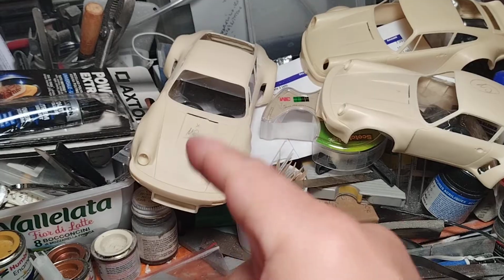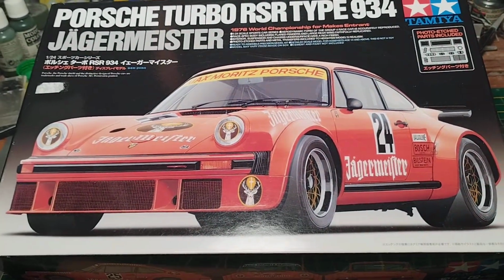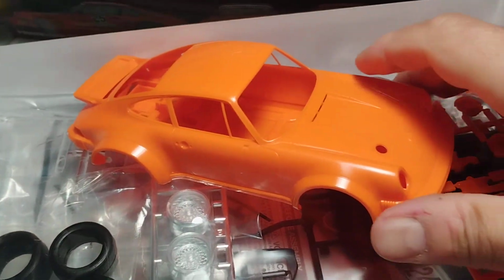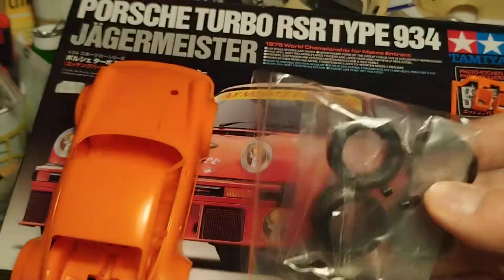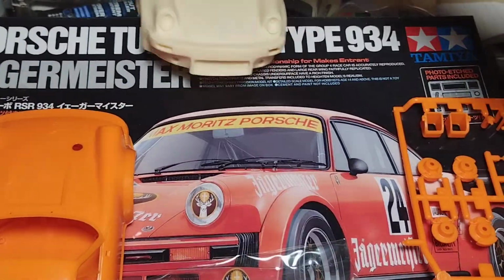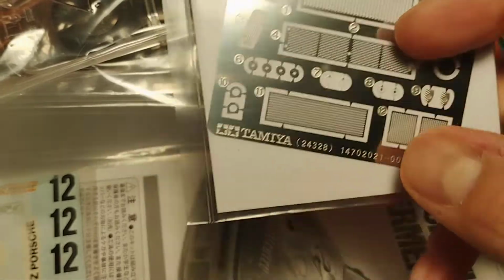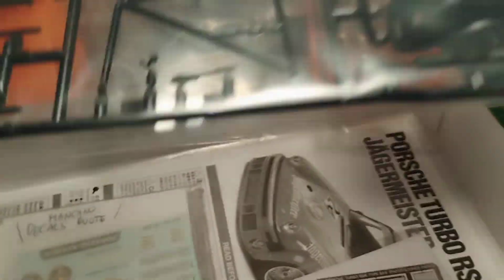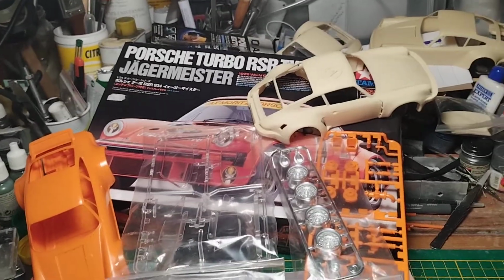ENG Donor for my Porsche 3.0 RSR? Which one? Tamiya Porsche 934 Turbo 1:24 review ENGLISH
maybe this is the best donor kit for my resin Porsche 3.0 rsr 1:24 resin kit conversion? let's find out...